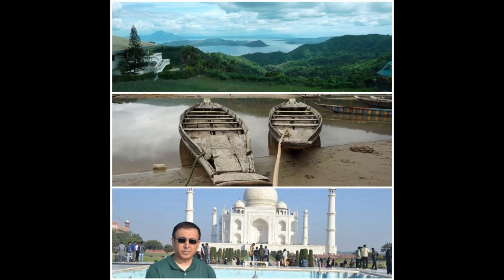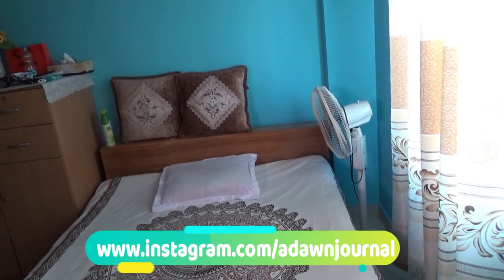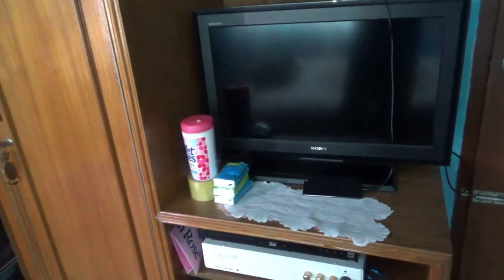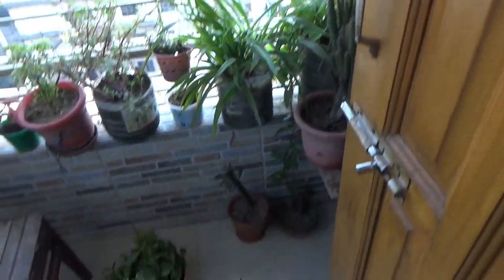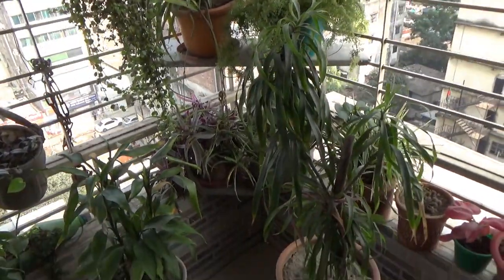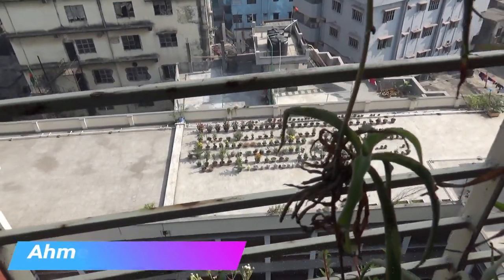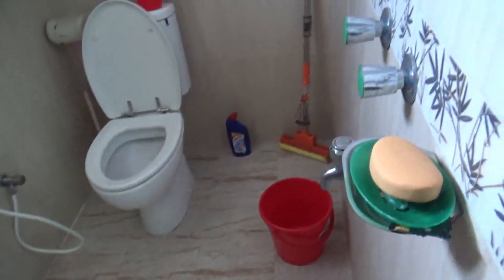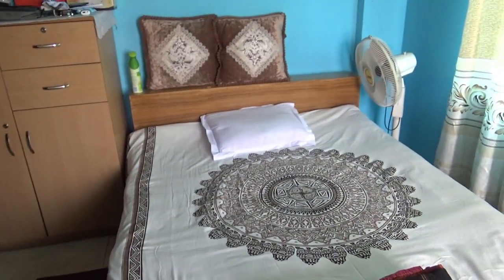The Room I Stayed in Bangladesh | Dhaka, Bangladesh | 16D17 Day 21A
Today, I will give you a tour of my room where I stayed in Dhaka. This room was my home for almost 2 weeks during my Bangladesh stay.

This is a higher-end condo or residential apartment building  in Dhaka. Dhaka is the capital of Bangladesh and the world's most densely populated city.

Location: Mirpur, Dhaka, Bangladesh.

In this episode, I will take you my room tour in Dhaka.

This is my Day 21 travel video in Bangladesh.

The Amazon of Bangladesh | Ratargul Swamp Forest Tour Bangladesh